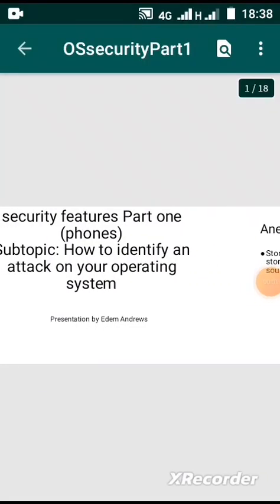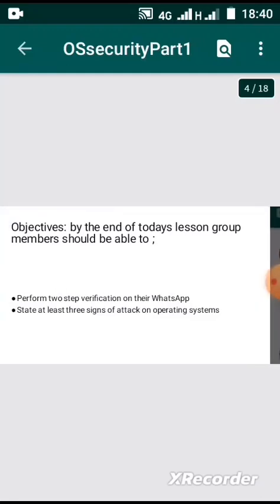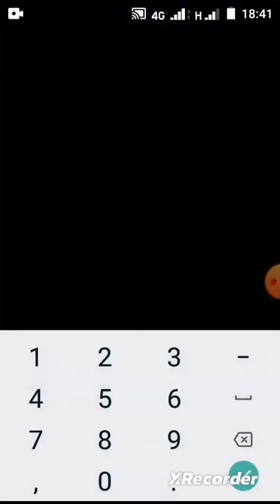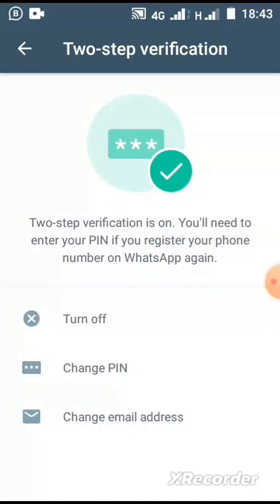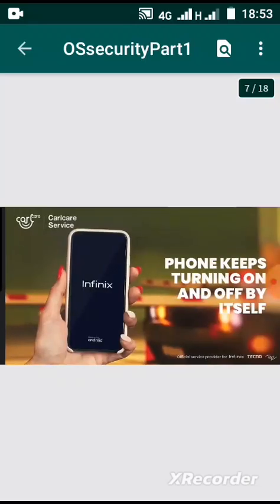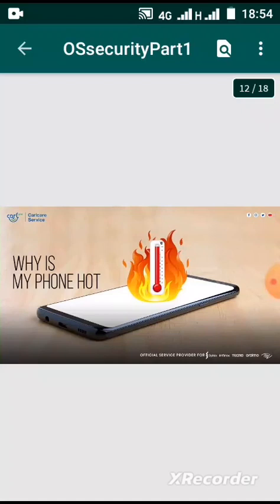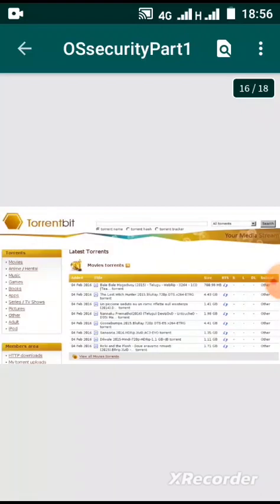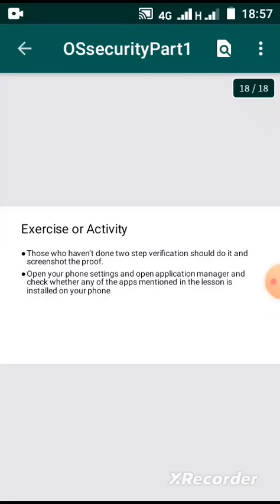Operating System security for phones (part1).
How to identify an attack on your operating system(Android/IOS)